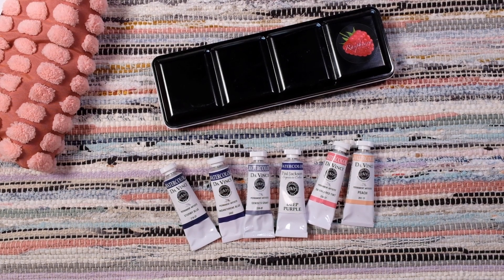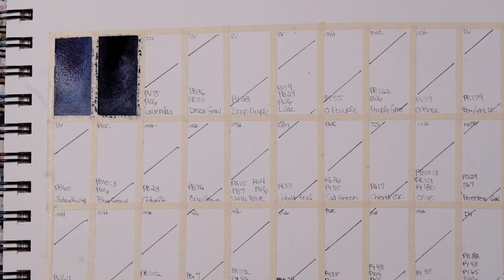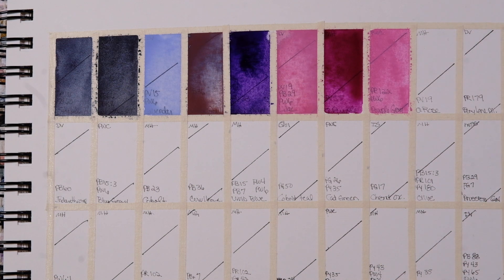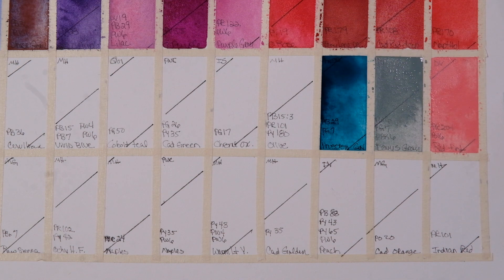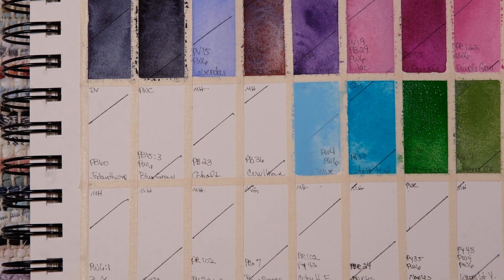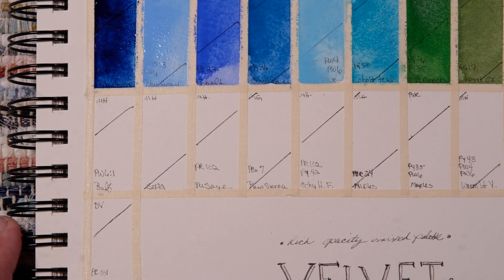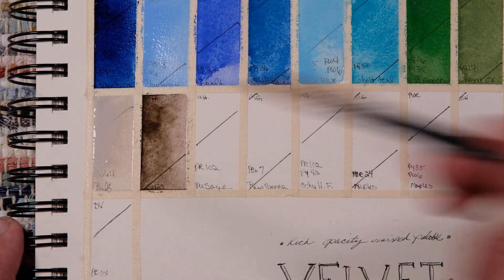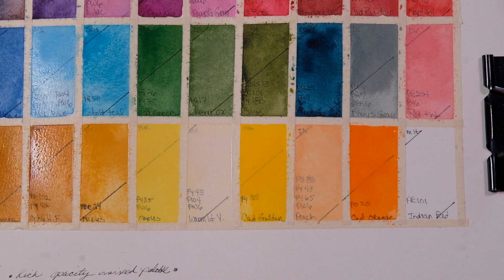Opacity Watercolor Palette, VELVET, New Da Vinci Watercolor, Spring Color Inspiration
Color inspiration can be found everywhere, I found a rug and pillow sham at @IKEA and created a palette with ideas from @InLiquidColor Da Vinci Opacity Palette. I had lots of the colors already, added a few with a spring pop. Let's swatch!

Saunders Waterford Hot Press Paper
Jacksons Quill 10/0 -